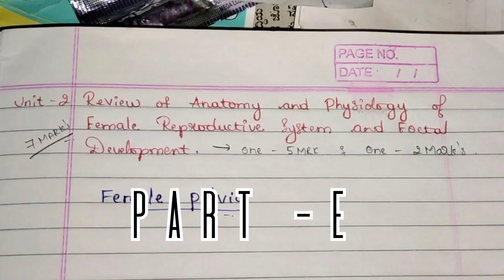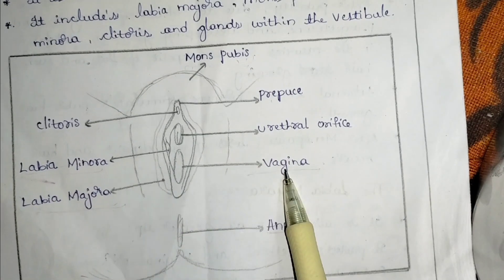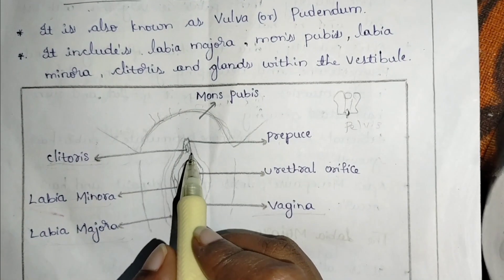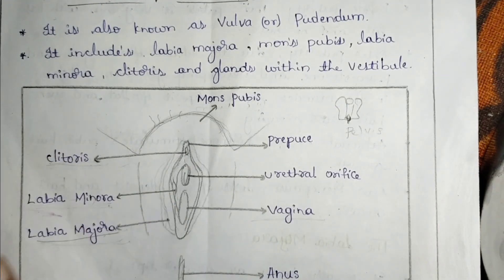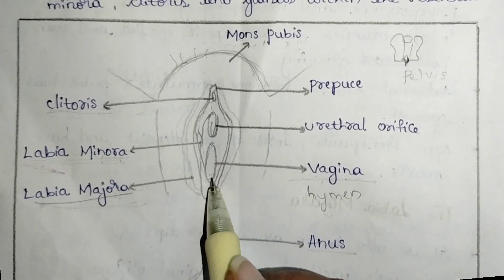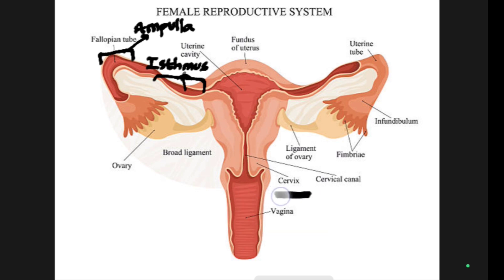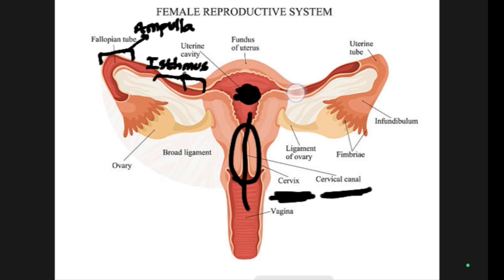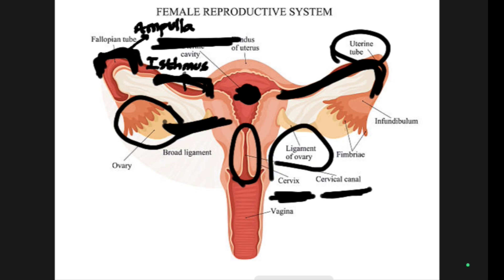Unit - 2 | Part - E |OBG| The external genitalia |Female reproductive system| Female organ of system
OBG
UNIT - 2
Part - E

""REVIEW OF ANATOMY AND PHYSIOLOGY OF FEMALE REPRODUCTIVE SYSTEM AND FOETAL DEVELOPMENT ""

✓ The external genitalia
 ✓ The female reproductive system

marks alloted - 7 marks only ( 5MARKS + 2 MARKS )